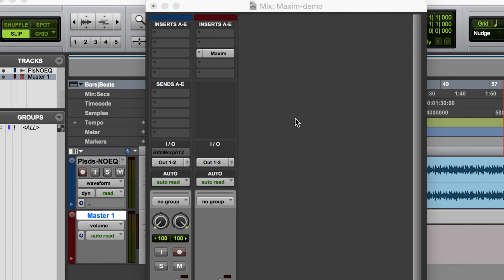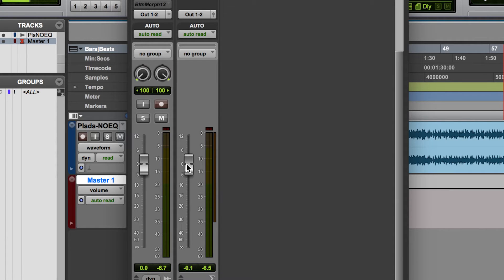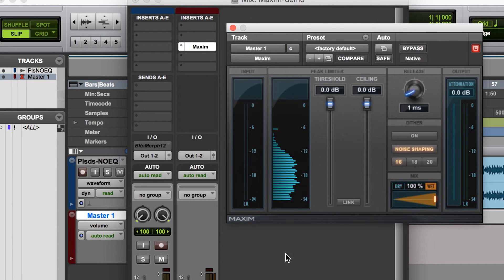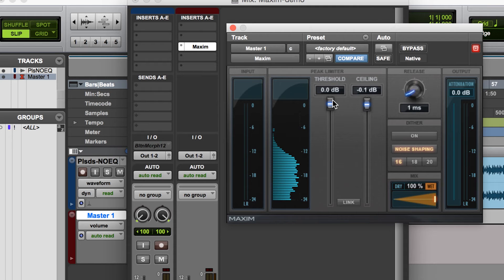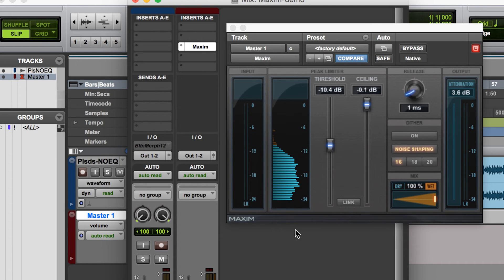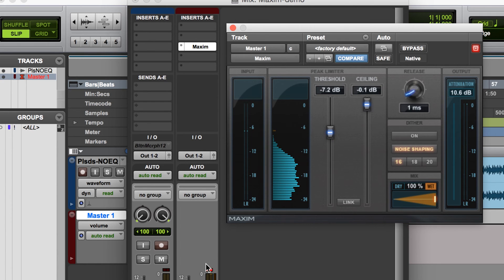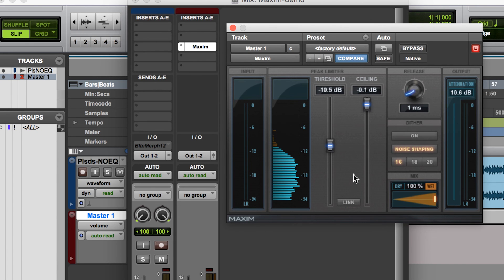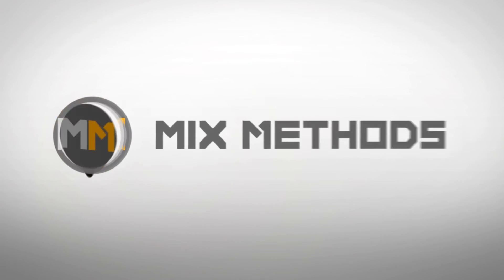Mix Methods: How to use Maxim Limiter in Pro Tools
This is a quick tutorial on how to use the included Maxim Limiting Compressor in Pro Tools. Proper use of a limiter adds to the overall loudness of a track without compromising dynamic contrast.

A limiter such as Maxim is an excellent tool to use at the end of your recording and mixing process.